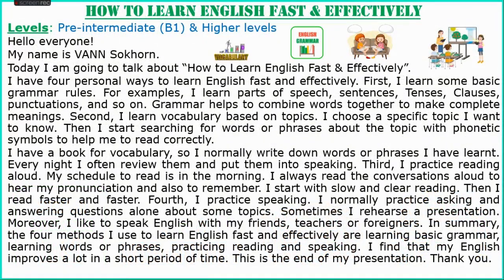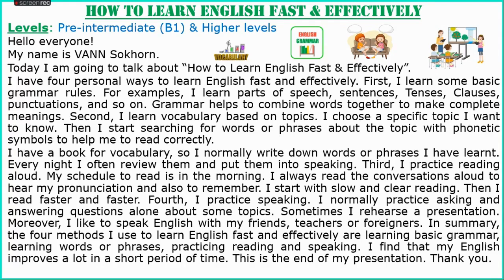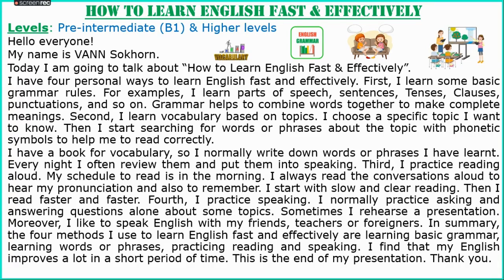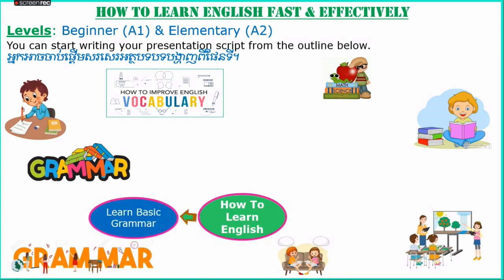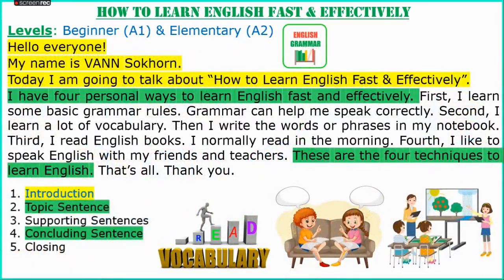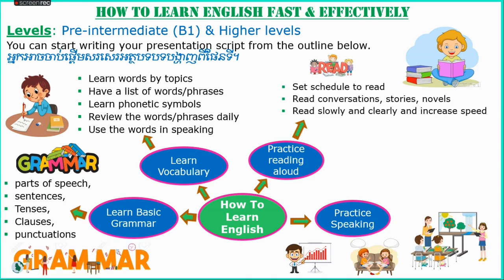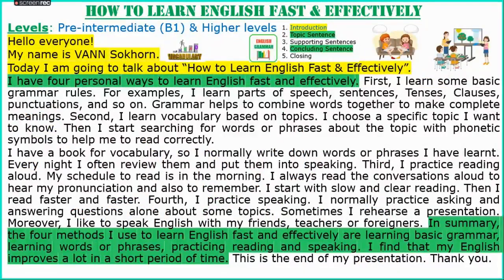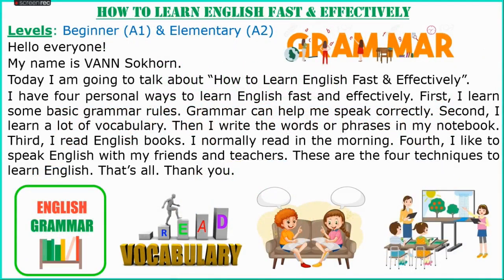Presentation Skills | ​Learn English fast & effectively | រៀនអង់គ្លេសក្នុងពេលខ្លី និងមានប្រសិទ្ធភាព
មេរៀននេះជួយសិស្សឱ្យអនុវត្តជំនាញធ្វើបទបង្ហាញជាភាសាអង់គ្លេស។

This lesson helps learner to practice presentation skill in English.
or Join Telegram Channel to get notifications or ask questions